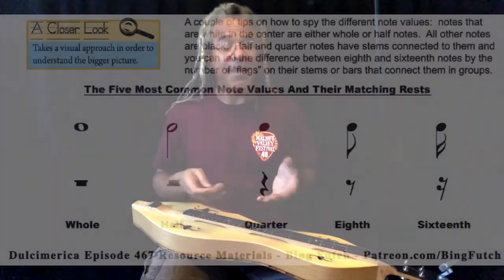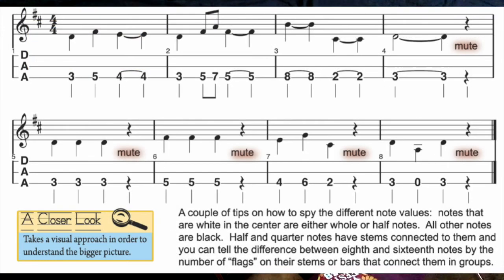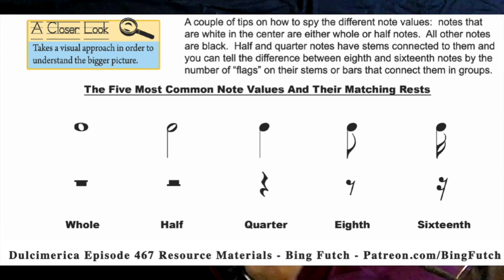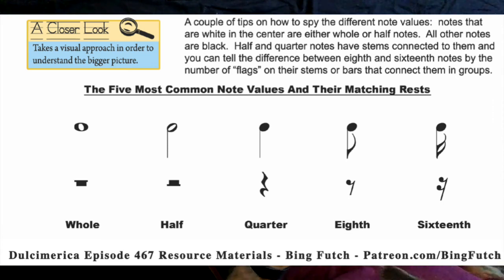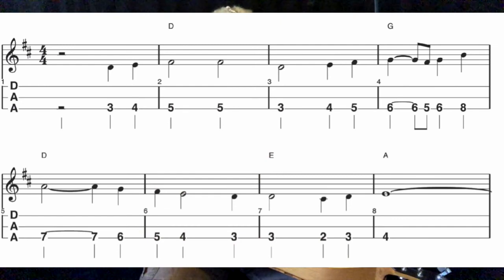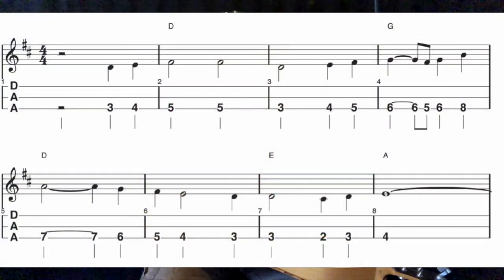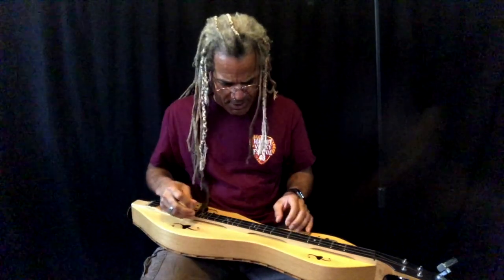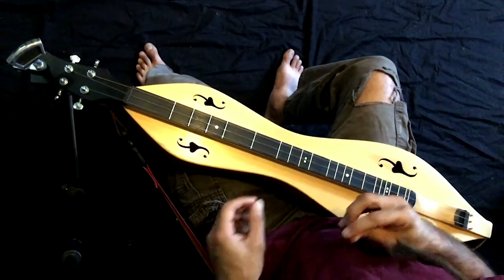Dulcimerica - Episode 467 - “Novice November: Slurs, Rests & Dots” - Mountain Dulcimer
Continuing on with a month of episodes devoted to novice/beginner players and DAA tuning, Bing gets into more tablature and rhythm reading with slurs, rests and dotted notes.